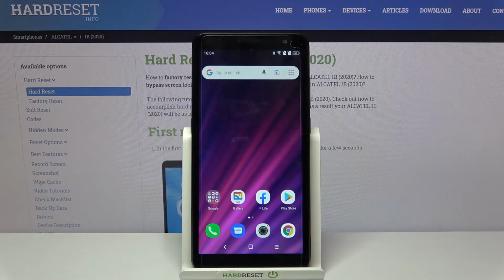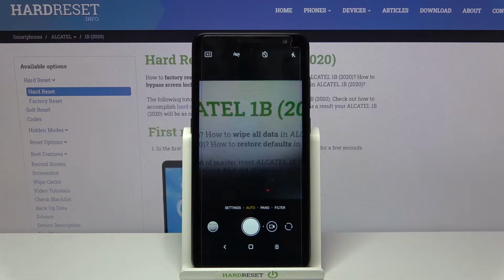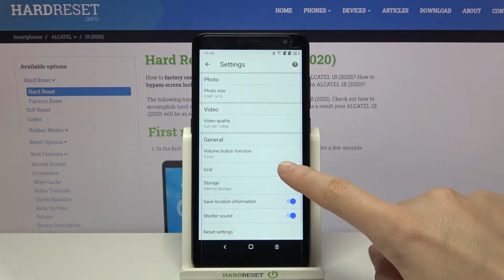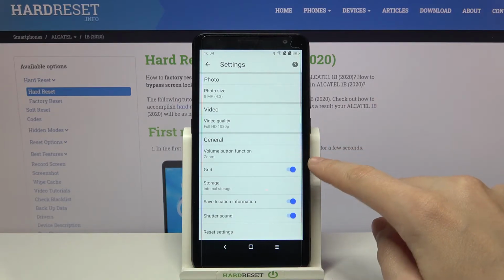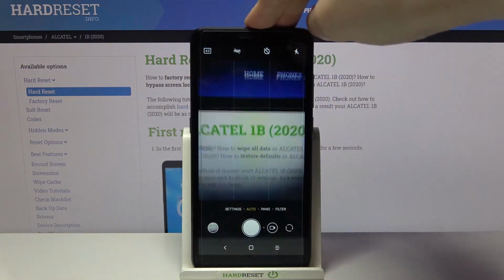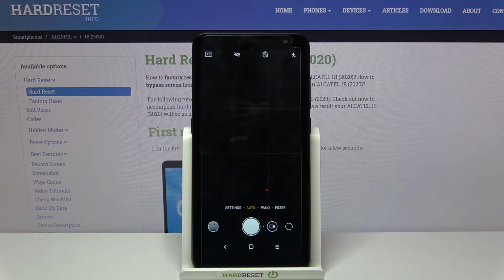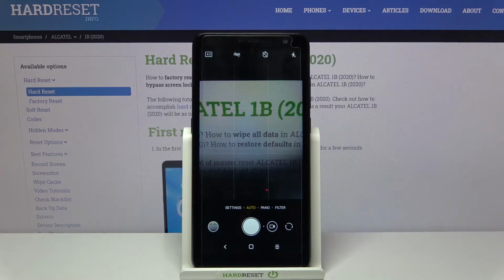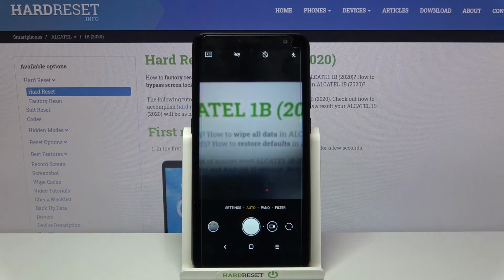How to Use Grid lines on ALCATEL 1B 2020 – Use Grid Lines to Take Photos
Learn more info about ALCATEL 1B 2020:
If you love taking photos as much as we do, we want to show you a tool that will allow you to take perfectly framed photos. Follow our instructions, open the camera app on your ALCATEL 1B 2020, then turn on the visibility of the gridlines. Our specialist will show you how to use the grid lines and how to take perfect photos. Go to our YouTube channel and find more tutorials created by our specialists.